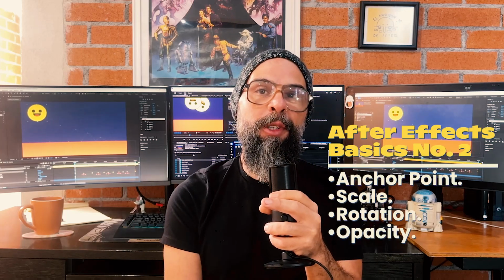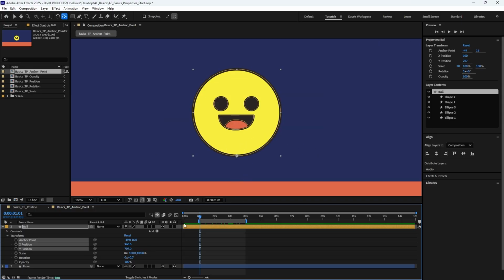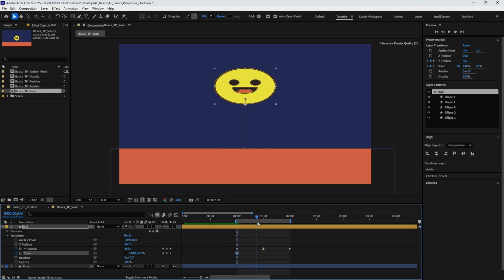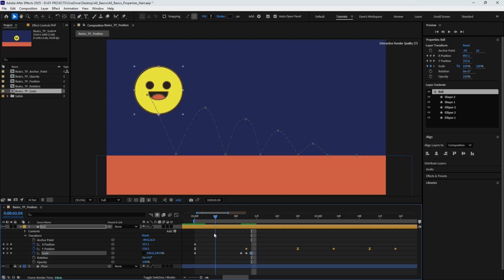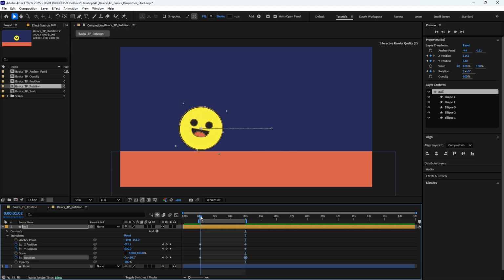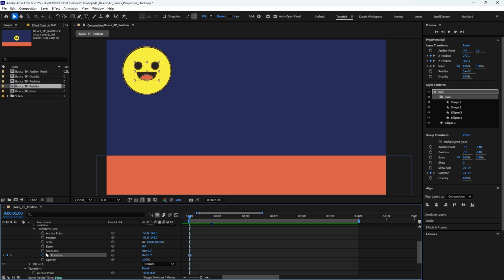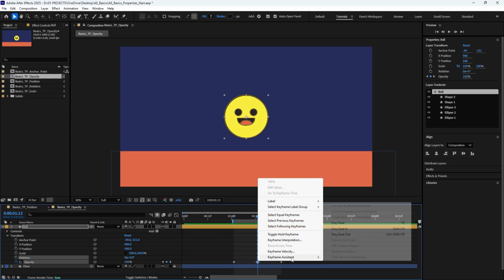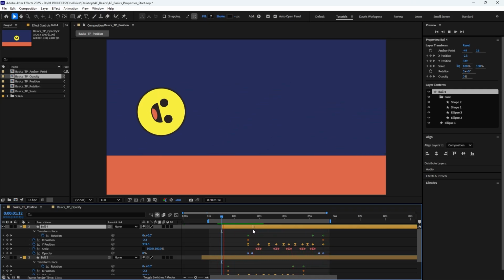Master Transform Properties in After Effects: Unlock Animation Magic!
After Effects Basics No.2
🔥 In this video, we will continue from where we left off. Today, we will examine the remaining Basic Transform Properties: Anchor Point, Rotation, Scale, and Opacity. You'll feel confident enough to create your own animations by the end. Let’s get started...

📚 This is the second in a series of videos, in which we will continue with the essentials: Anchor Point, Scale, Rotation, and Opacity Transform Properties. These are the foundations of every After Effects animation, and by the end of this video, you'll be ready to start your After Effects journey.

🎬 Got questions about After Effects or ideas for future tutorials? Drop them in the comments! I’d love to hear your thoughts and help you out. Let’s create something awesome together! 🚀✨

💾 You can download the project file for FREE on my Gumroad page. 💾

0:00 Intro.
0:13 Anchor Point Intro.
0:32 Anchor Point Basic Example.
01:58 Anchor Point Implementation in our Main Animation.
02:46 Scale Intro.
03:00 Scale Basic Example.
05:21 Scale Implementation in our Main Animation.
07:00 Rotation Intro.
07:18 Rotation Basic Example.
09:02 Rotation Implementation in our Main Animation.
11:35 Opacity Intro.
11:52 Opacity Basic Example.
12:48 Opacity Implementation in our Main Animation.
14:01 Extra Tips.
14:36 Final Animation.
14:47 Closing.

Peace ✌️,
Dave